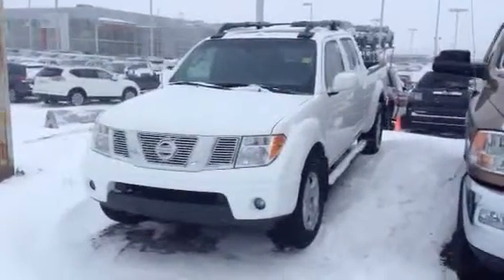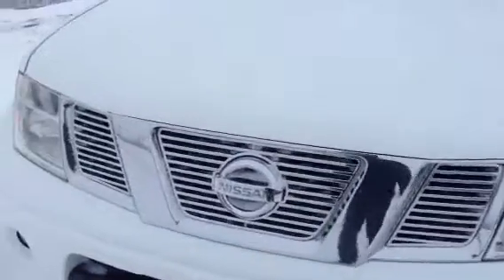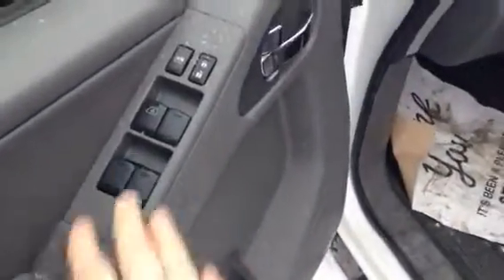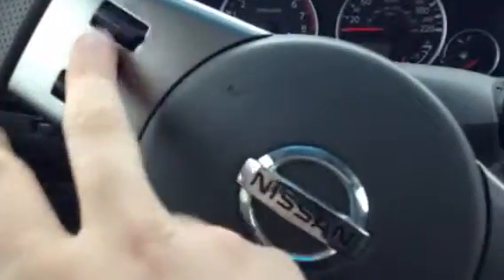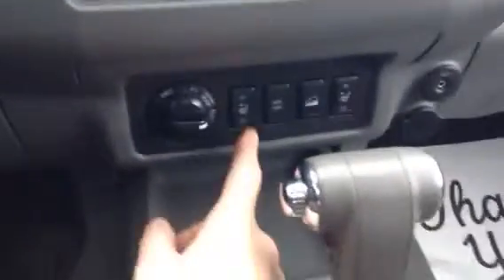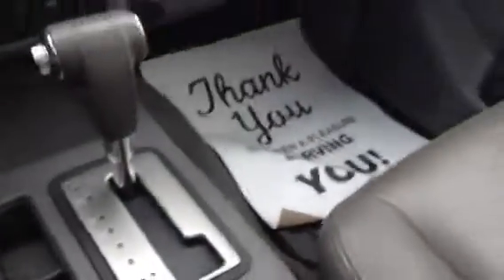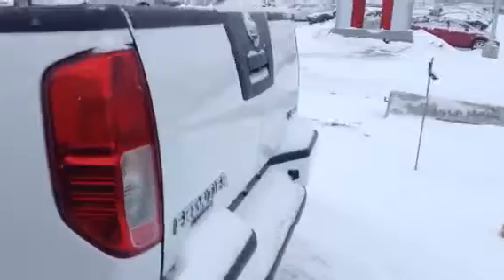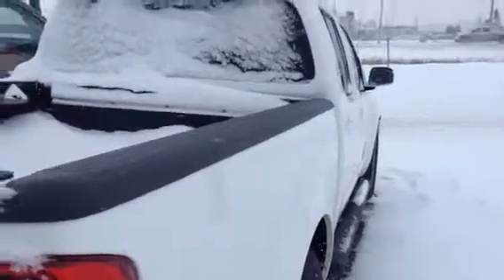Edmonton Mazda Dealer | 2008 Nissan Frontier | LA Mazda